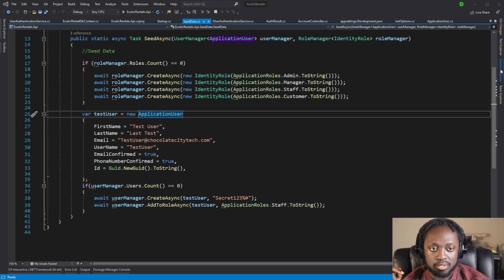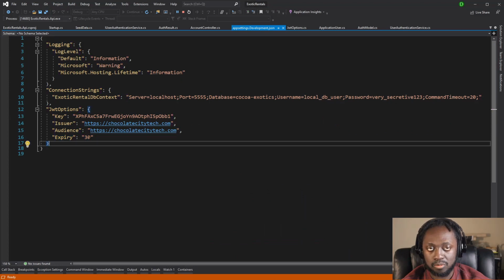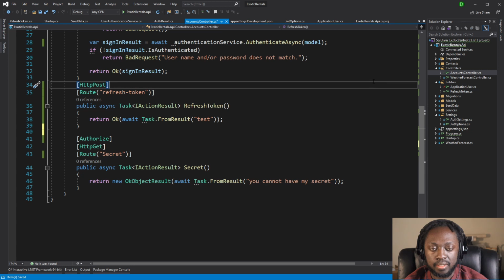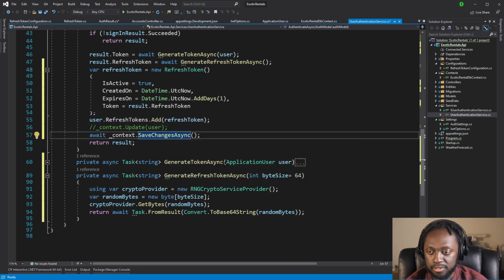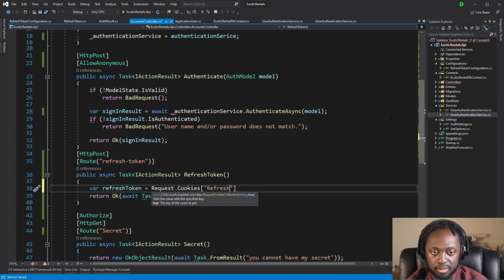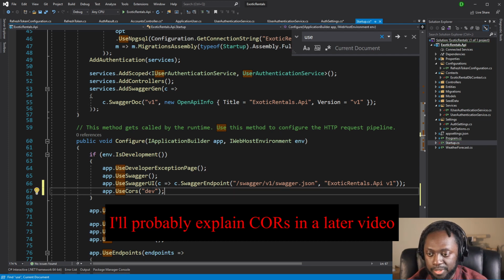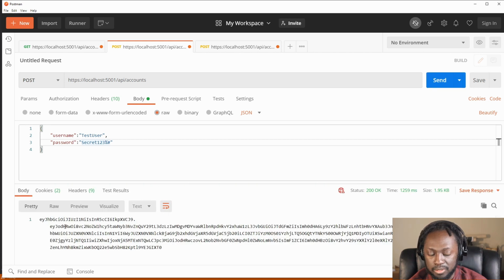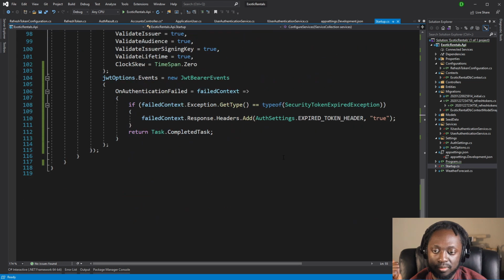Part 5: AspNet Refresh Tokens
In this episode we continue our JWT Authentication by adding in an additional layer (refresh tokens)